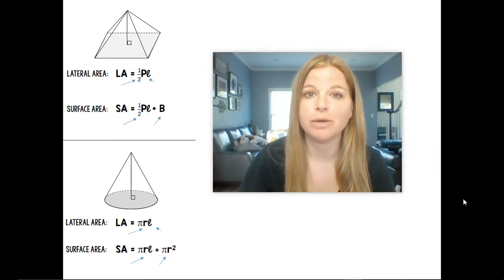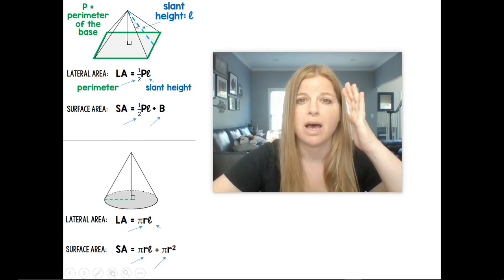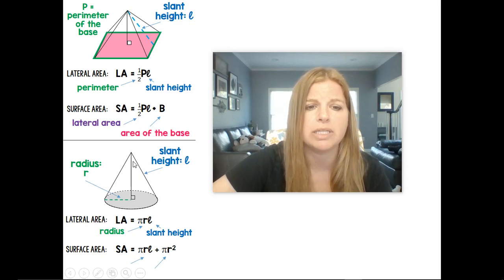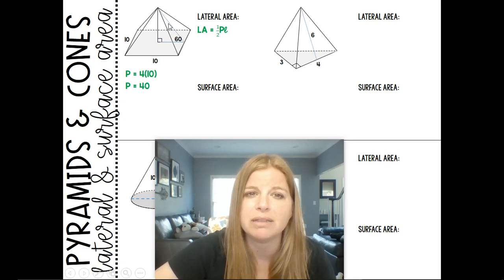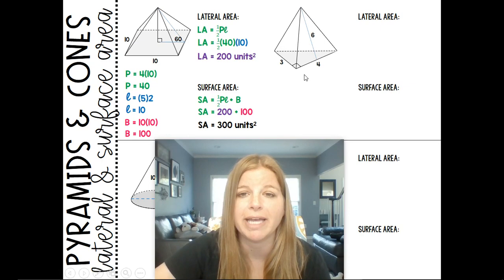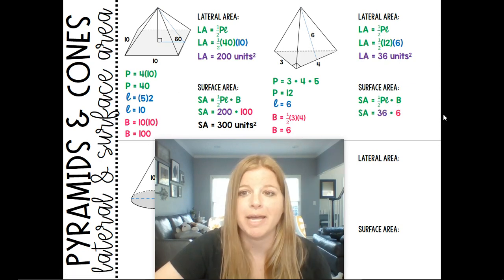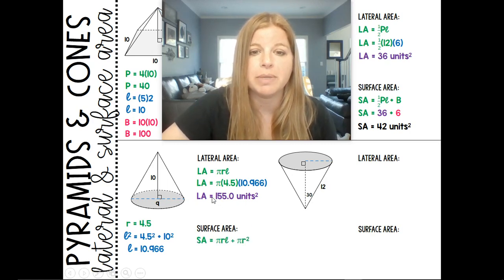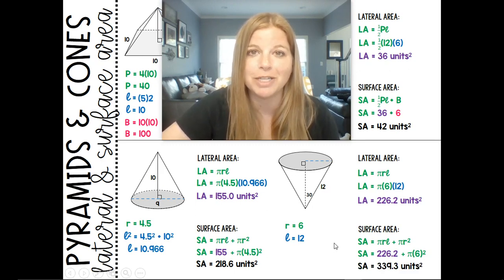Geometry - Lateral and Surface Area of Pyramids and Cones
Join me as I show you how to find the lateral and surface area of pyramids and cones!

Teachers: Want the resource shown in this video?

Quizlet: @yakubovmath
Teachers Pay Teachers: @iteachalgebra